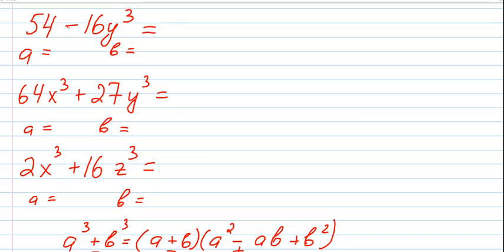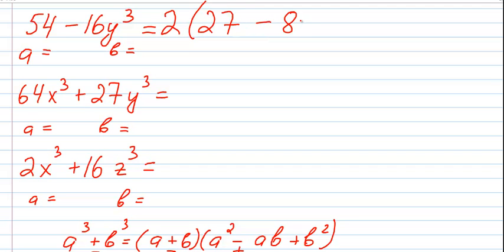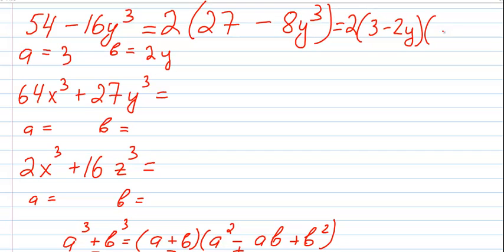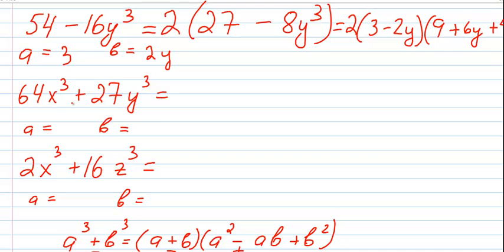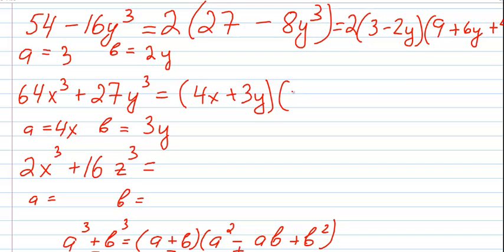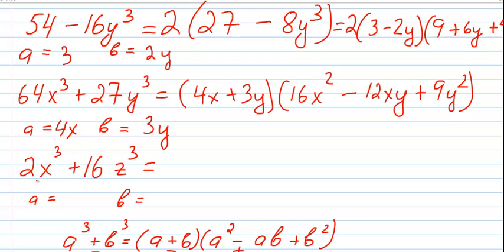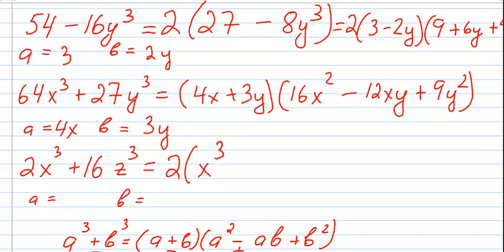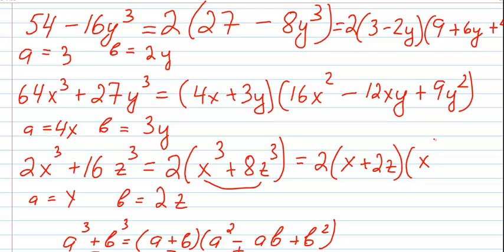video 5 2 2